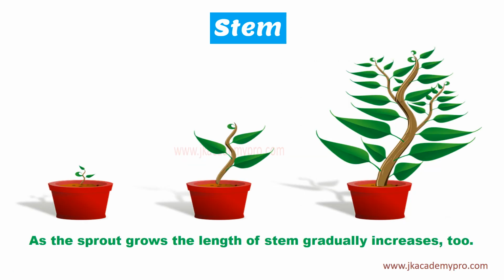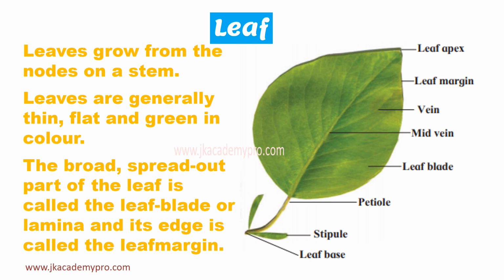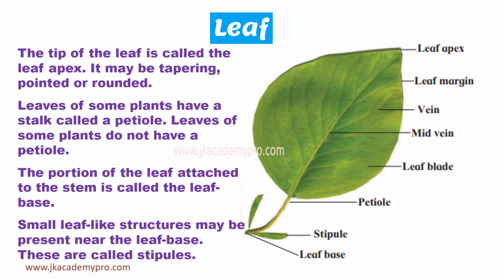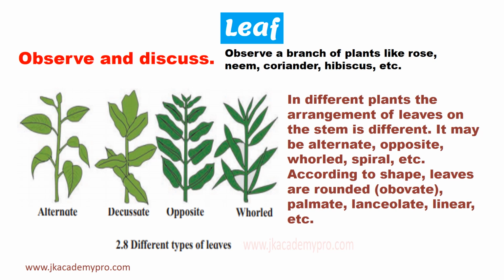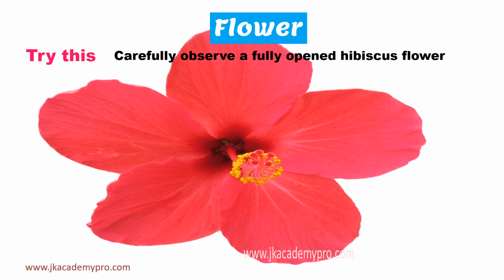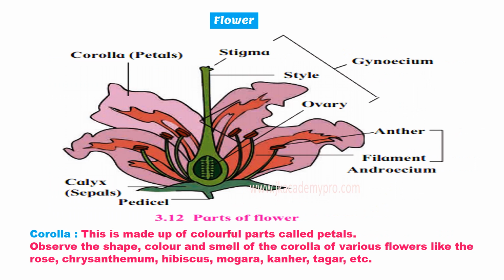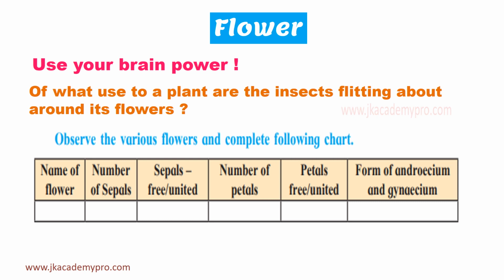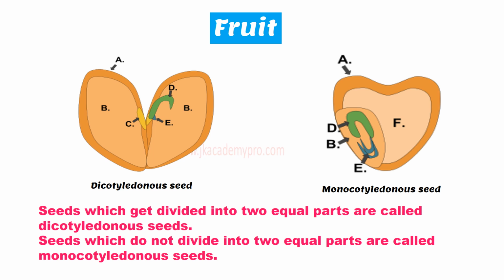std 7 science chapter 2 Plants - Structure & Function - Part 2 (7th, class 7) explanation in English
A detailed explanation in English. For free solved exercises and questions & answers

Detailed explanation with examples of std 7th - class 7th science chapter 2, Plants - Structure and Function (part 2)